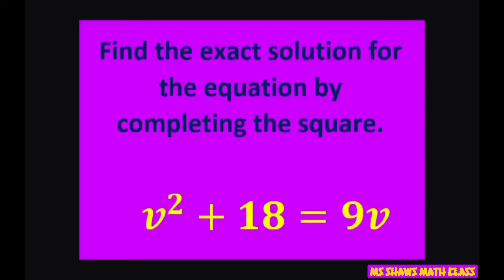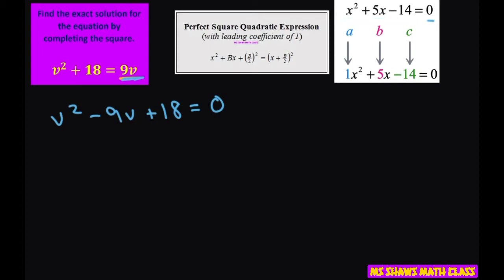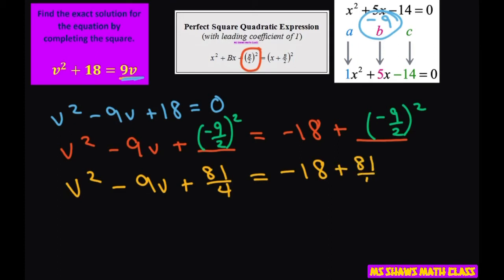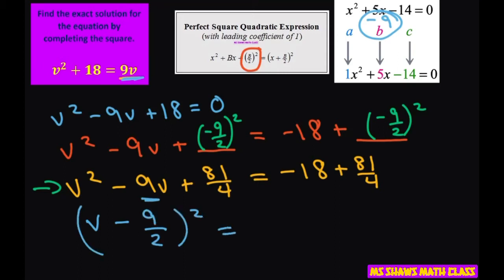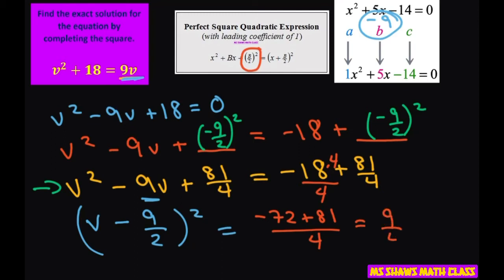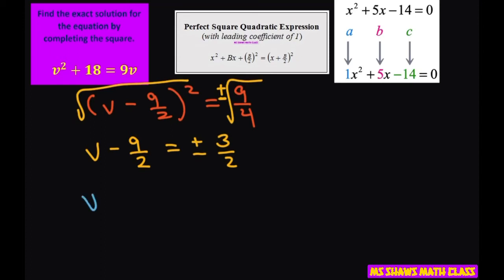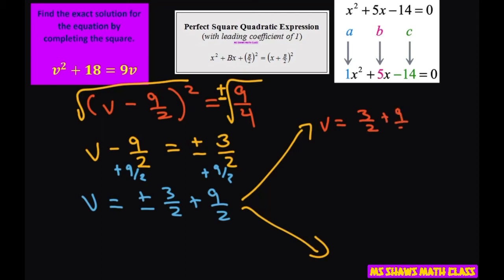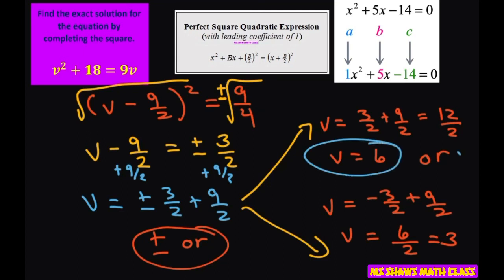Find the exact solution to the equation by completing the square v^2 + 18 = 9v